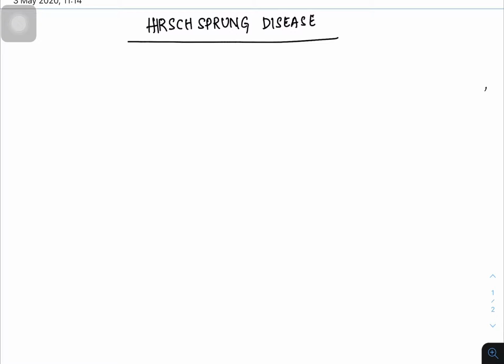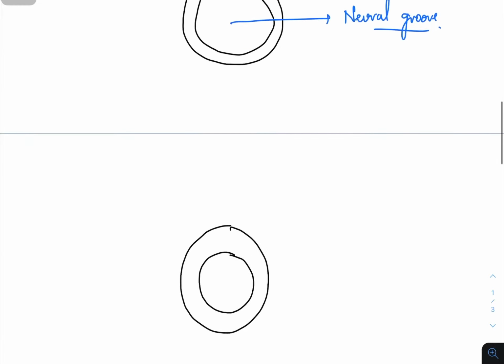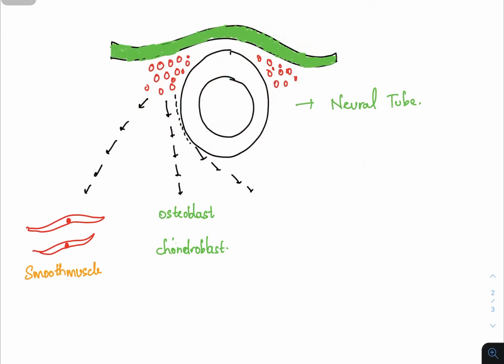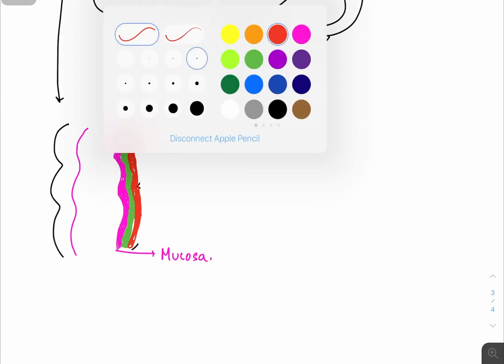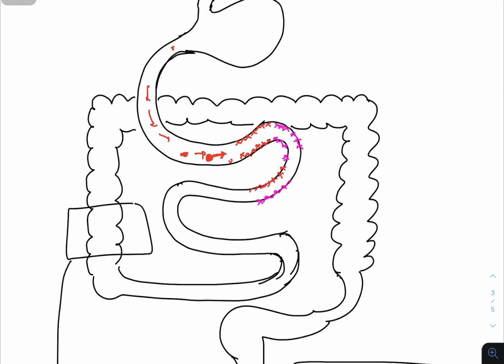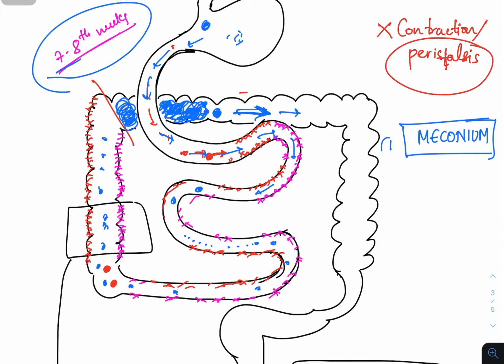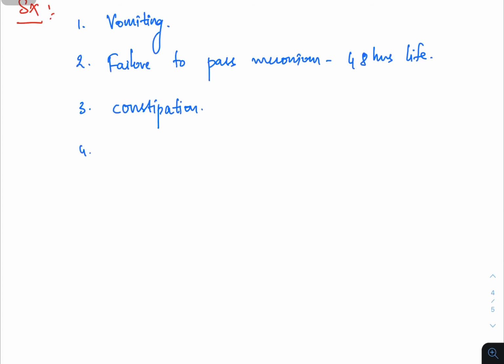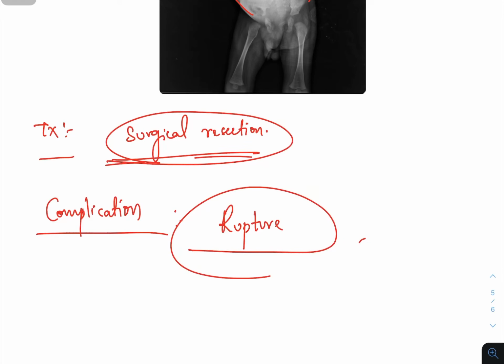Hirschsprung disease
Congenital megacolon
1.functional (vs mechanical) intestinal obstruction

Pathogenesis
1.absence of ganglion cells/enteric nervous plexus in intestine
2.lack of nerves causes constant contraction
3.failure of neural crest cell migration
4.99% localized in rectum

Genetics
1.associated with mutations in RET gene

Associated conditions
1.risk ↑ with Down syndrome
2.risk ↑ with Chagas disease
3.acquired disease as a result of amastigote destruction of ganglion cells

Symptoms
1.bilious vomiting
2.failure to pass meconium in first 48 hours of life
3.chronic constipation
4.large bowel obstruction

Physical exam
1.abdominal distention
2.extremely tight anal sphincter
3.no stool in rectal vault

Gold standard diagnosis

1.rectal suction biopsy
2.lack of ganglionic cells in submucosa

Imaging
1.abdominal radiography
2.distended bowel loops
3.lack of air in rectum